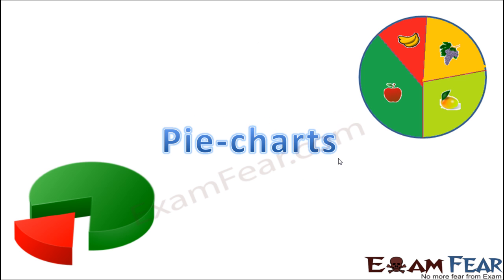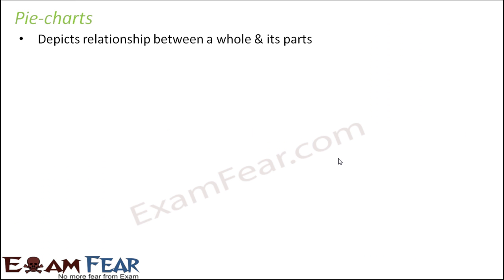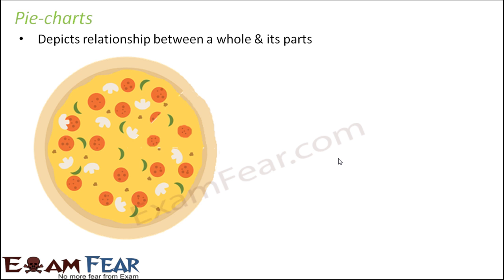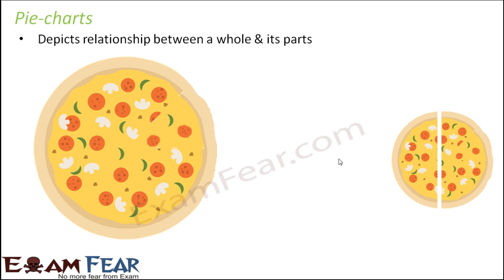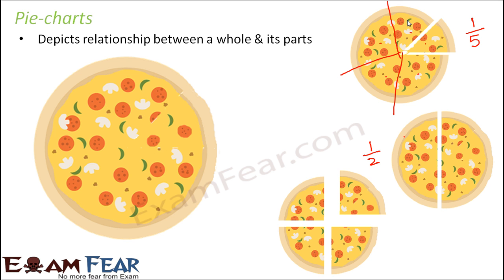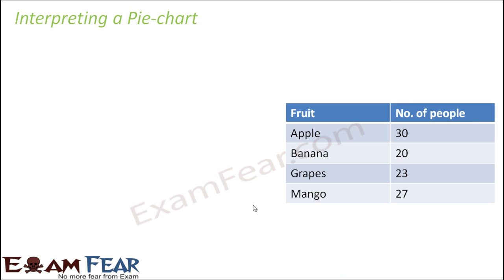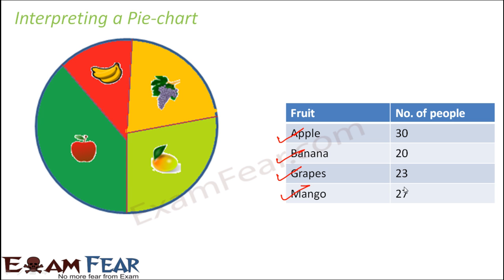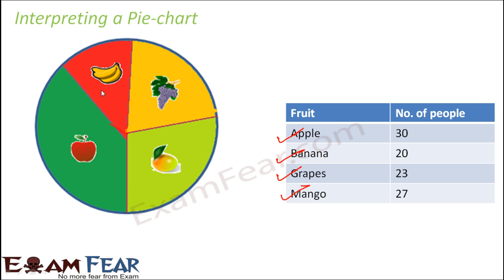Maths Graphs part 5 (Pie-Charts) CBSE Class 8 Mathematics VIII